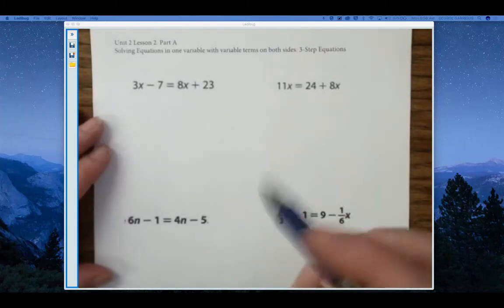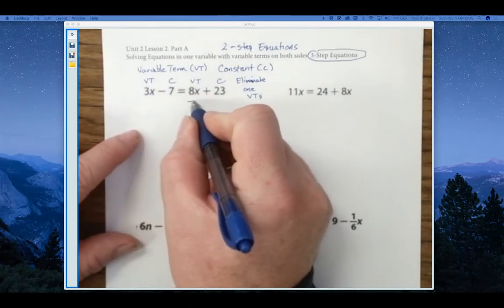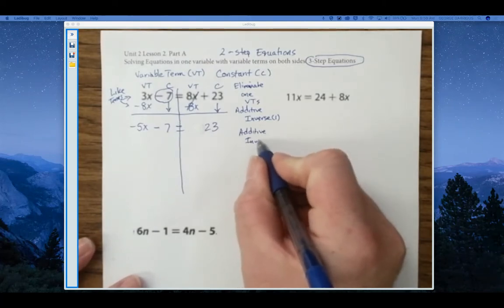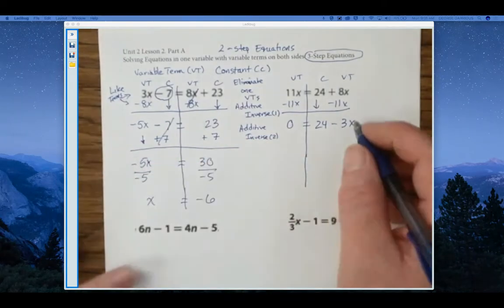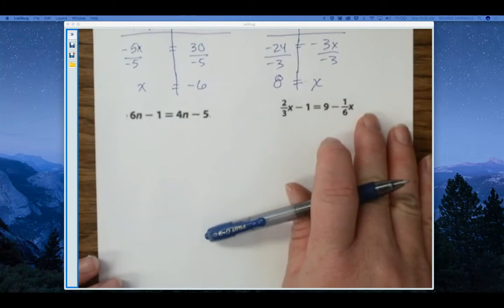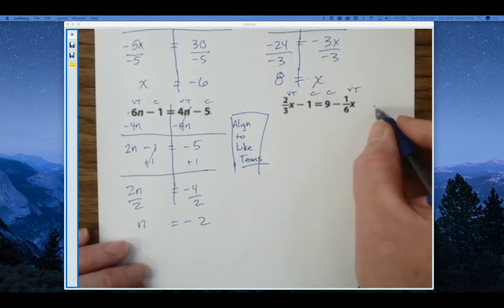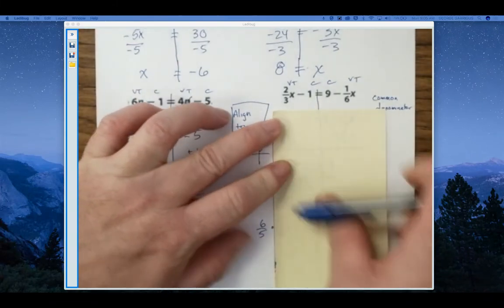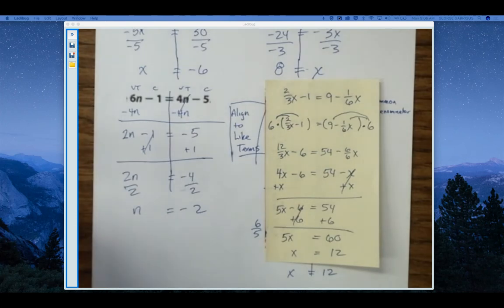Unit 2 Lesson 2 PartA Solve Equations with Variables on Both Sides